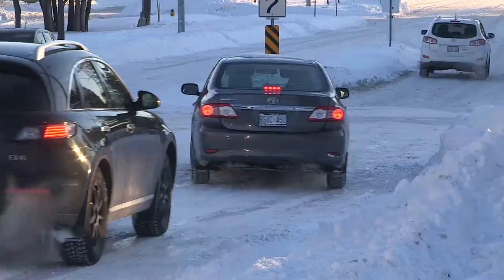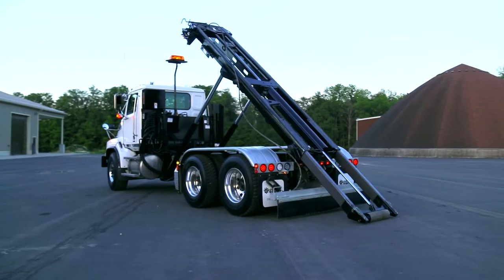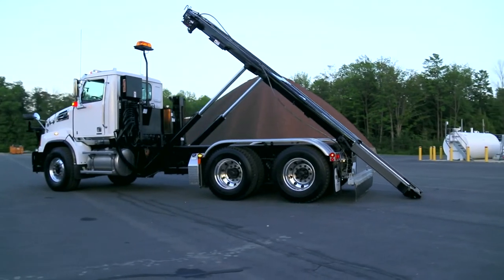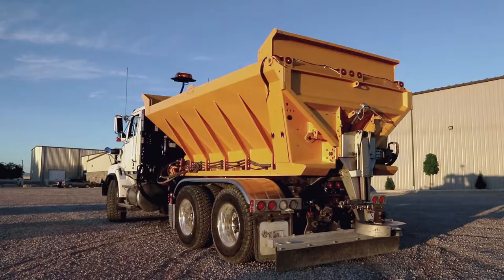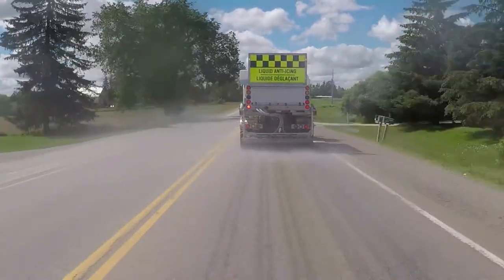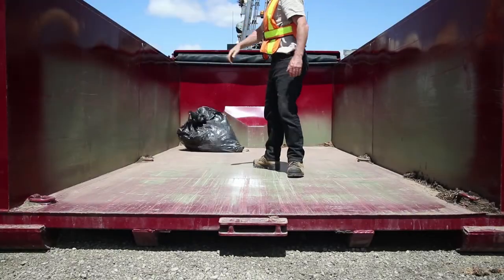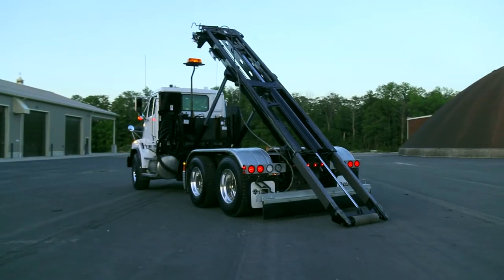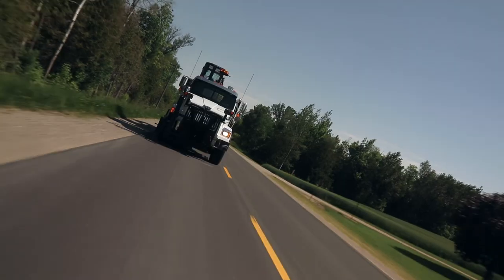Roller Pro by Viking-Cives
All new to the municipal market, the Viking-Cives Roller Pro gives you all the versatility of 5 different trucks, without any of the compromises. This truck will dump, haul, transport, salt, and spray like 5 trucks, at a fraction of the cost.

The ability to mount attachments fully-loaded and flat off the ground makes it even more useful, and the low profile tipping frame and 6 safety locks makes this truck safe and maneuverable.

Perfect for municipalities and contractors who are looking to get the most out of their equipment.